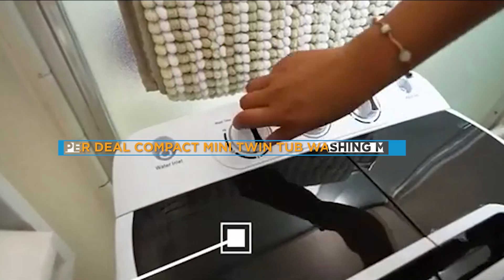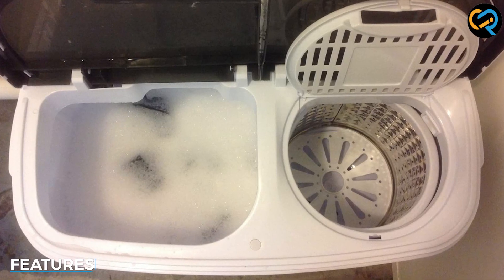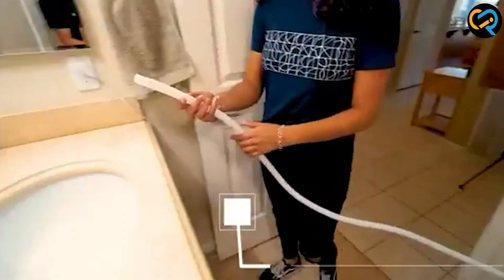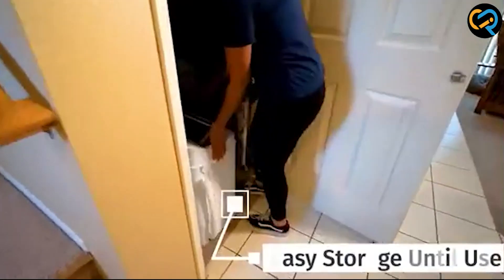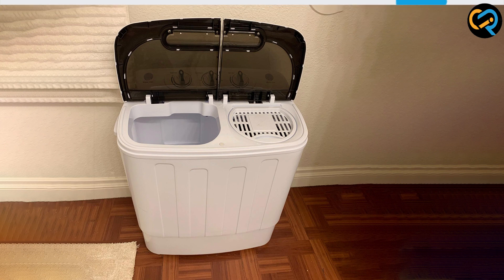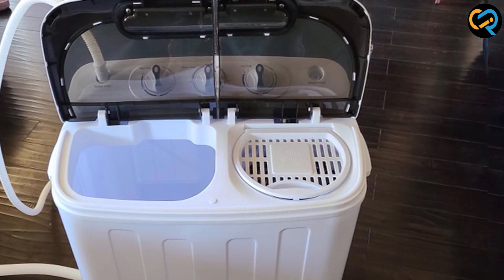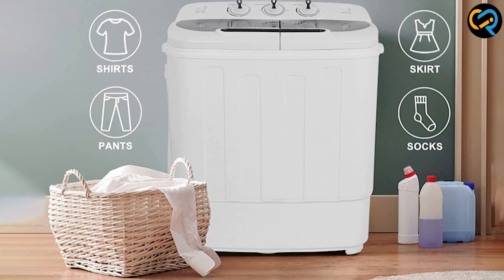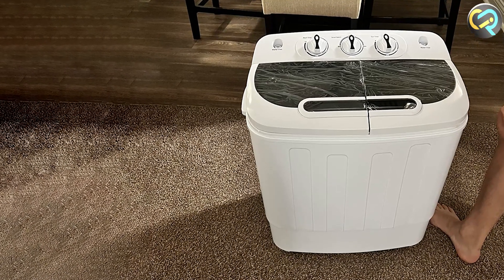SUPER DEAL Compact Mini Twin Tub Washing Machine Review 2024 | Space-Saving Laundry Solution!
In today's video, we're unboxing, reviewing, and demonstrating the SUPER DEAL Compact Mini Twin Tub Washing Machine! This space-saving laundry solution is perfect for apartments, dorms, RVs, and more. We'll show you how it works, the pros and cons, and whether it's worth the investment.